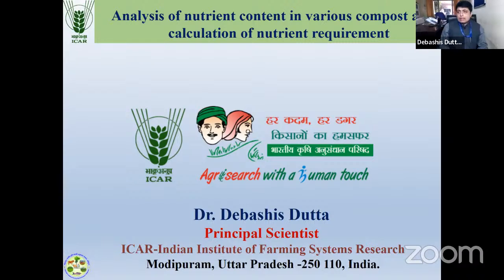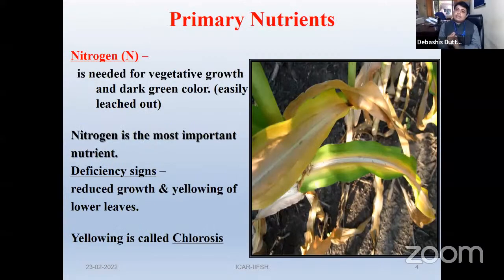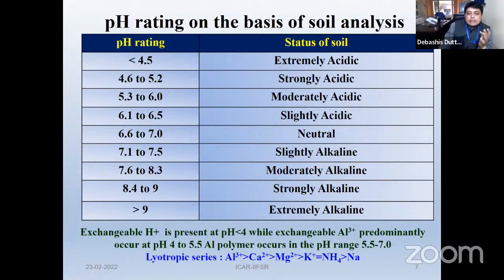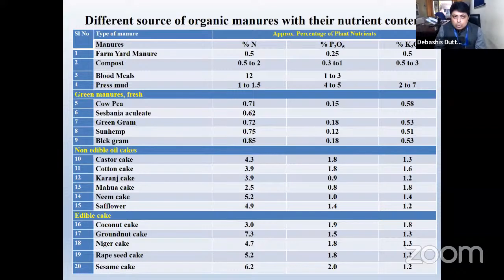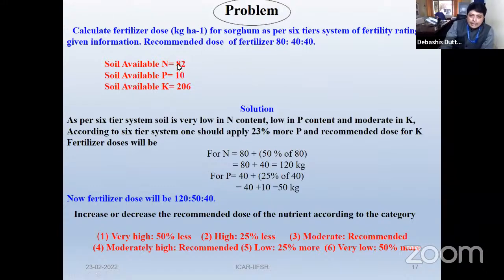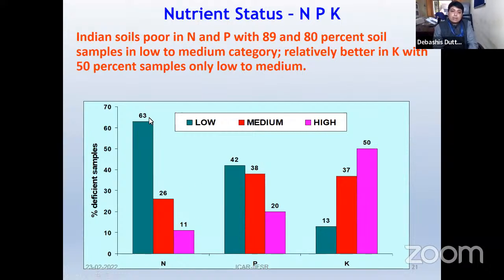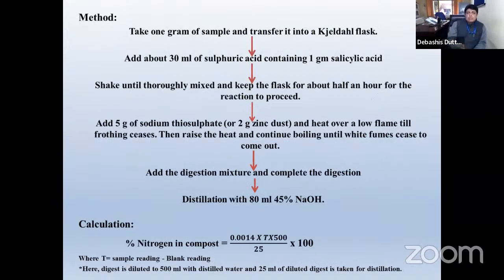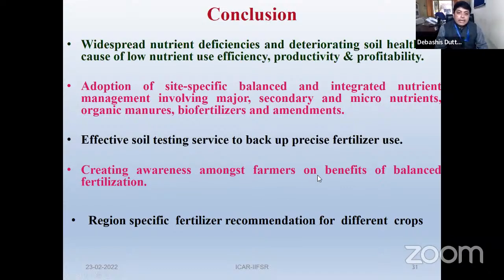CFA on Organic Farming Lecture Analysis of Nutrient content in various, manure requirement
Lecture delivered by Dr. Debashis Dutta (Principal scientist, ICAR-IIFSR, Modipuram)

twitter @Aicrp_IFS_OF and @Iiifsr

Jevik Kheti Takneeki app is also available on Google pay store